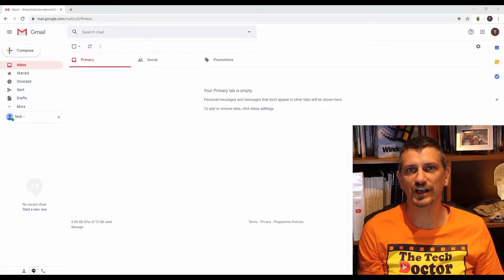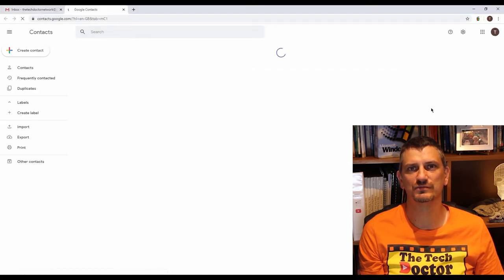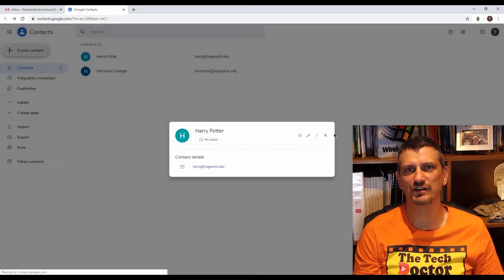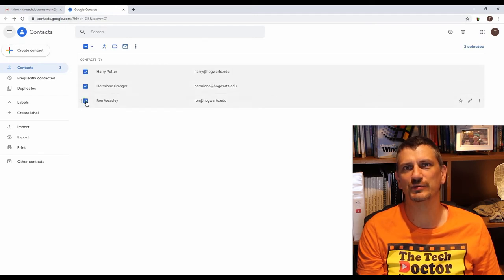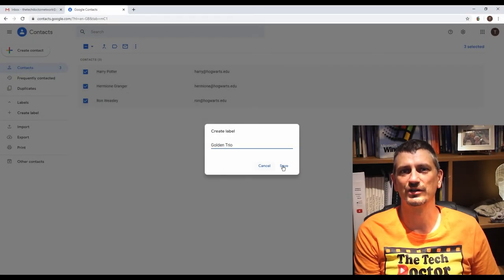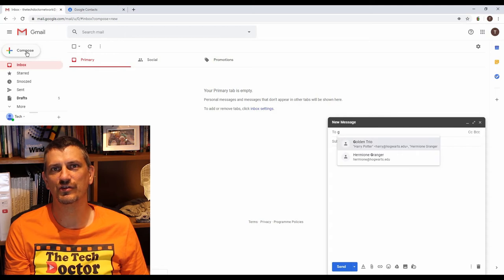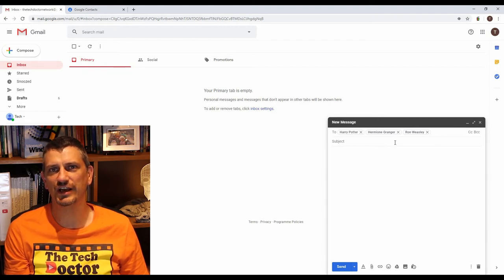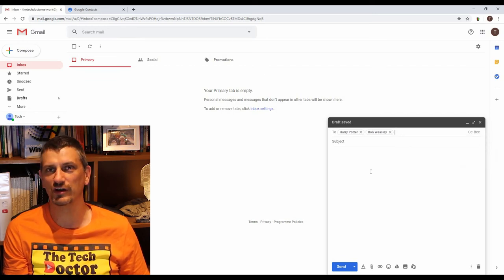091: Email groups in Gmail using Google Contacts & Labels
In this episode, we introduce you to Google Contacts & Labels 🏷 and the process for sending email to a group of people multiple times.

We all have that group we need to keep updated, be it family, close friends, the sporting team or the staff association. Emailing a group is easy, once you know how to do it, and this quick tip video is all you need.

We also cover how you can remove a specific person from the email if you need to remind everyone else about someone's birthday! 😁